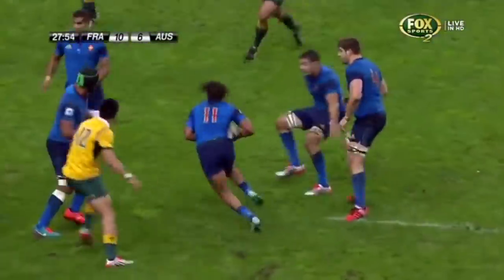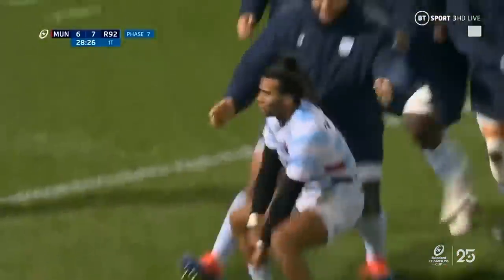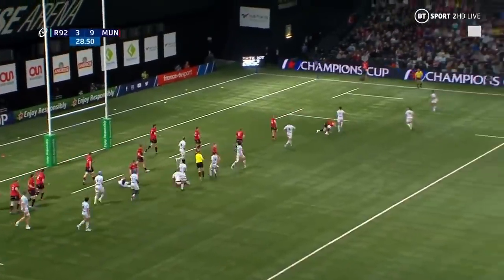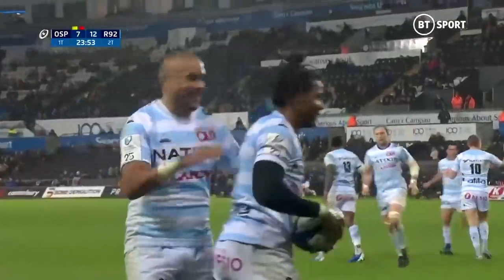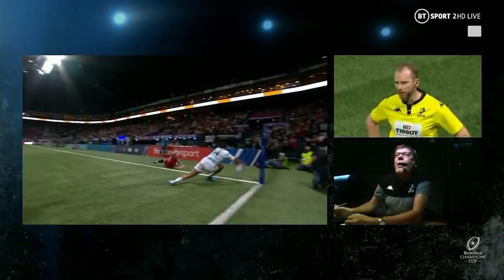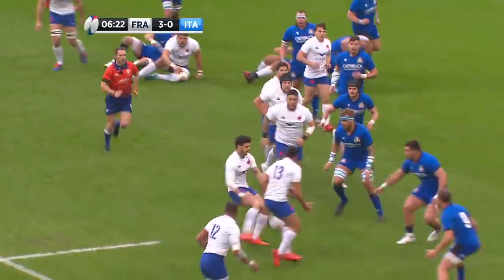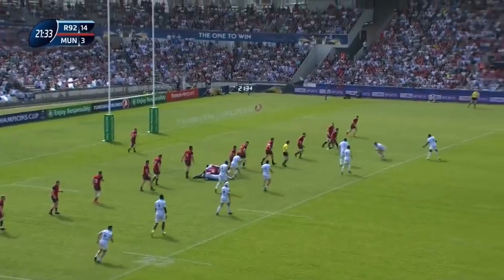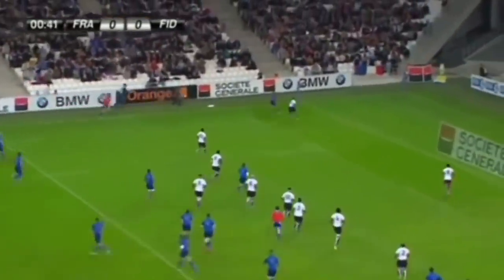Teddy Thomas Tribute | The Mbappe of Rugby